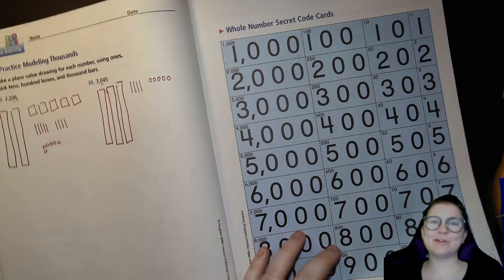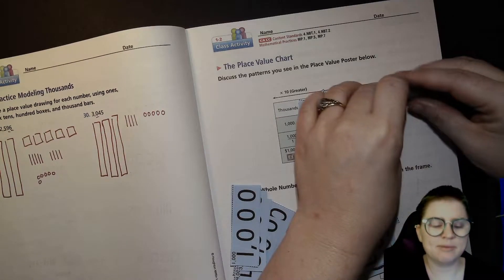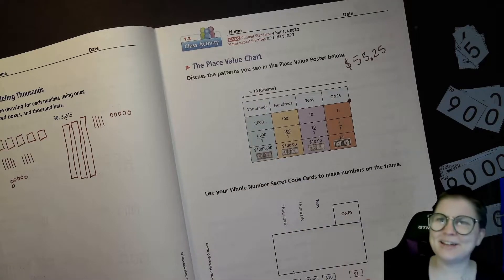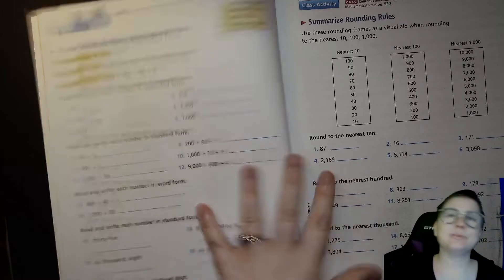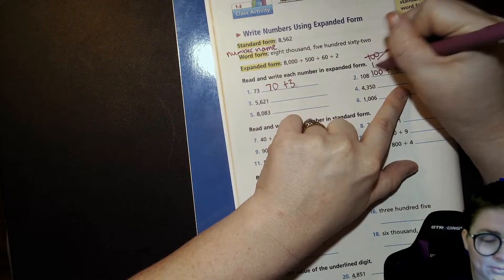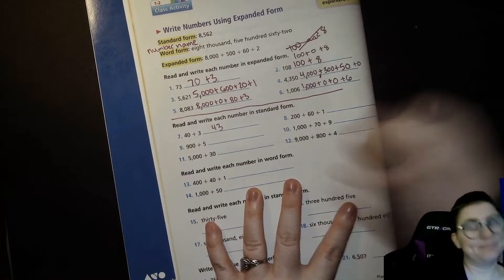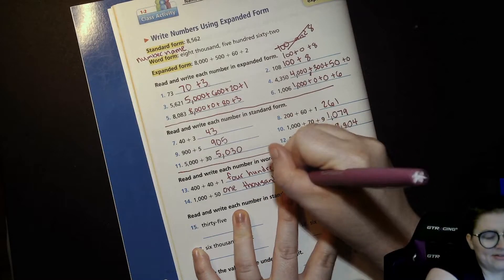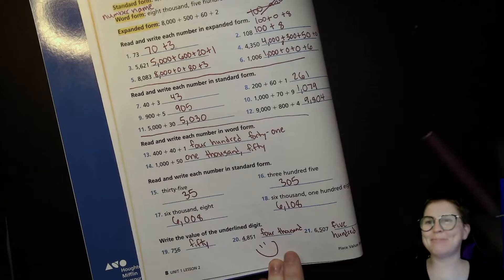4th Grade Math Unit 1 Lesson 2 California Math Expressions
Lesson 1.2 Place Value Patterns